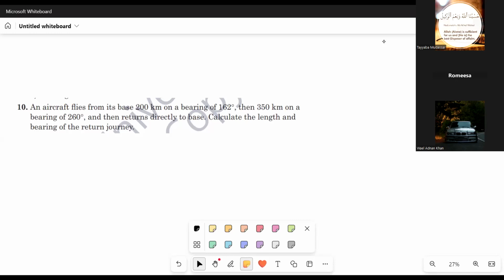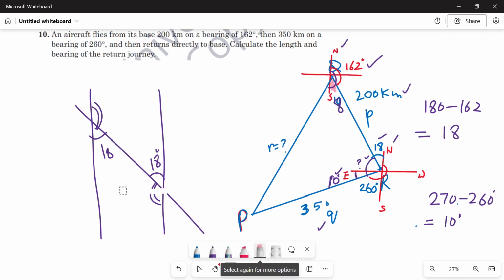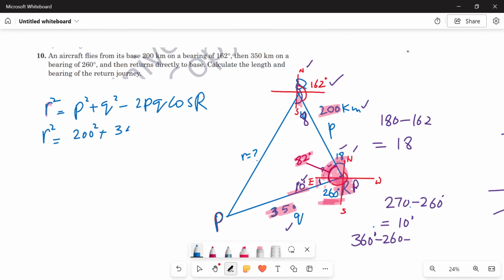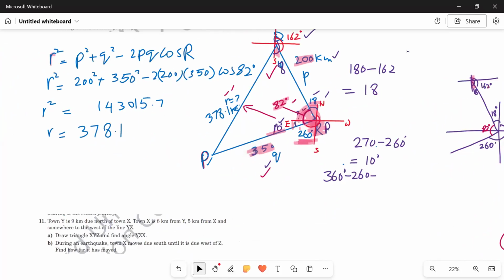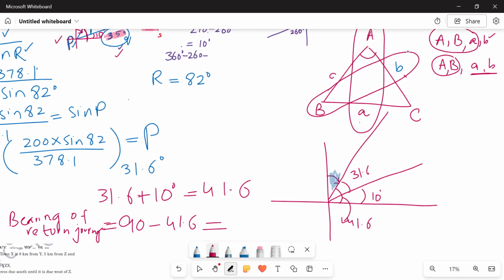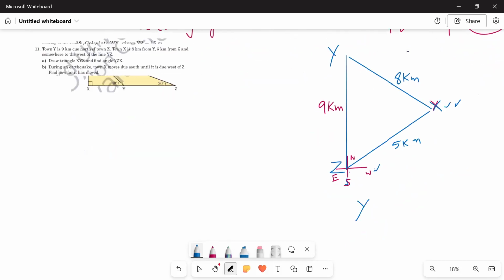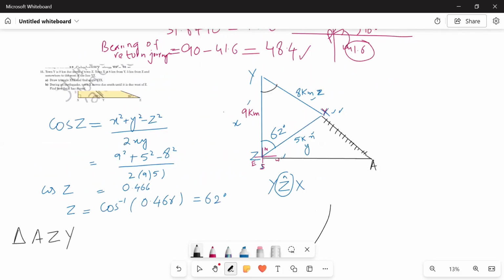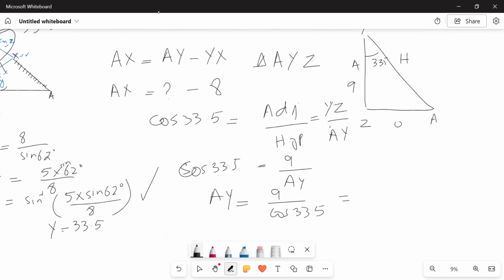IGCSE||GR9 PISES||D6|| Ex 10.3B||Q#10,11